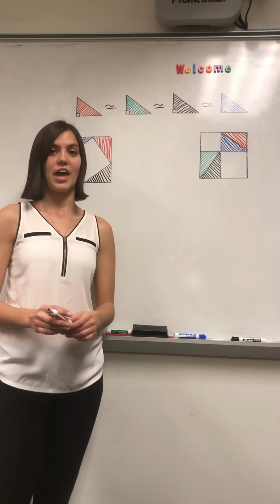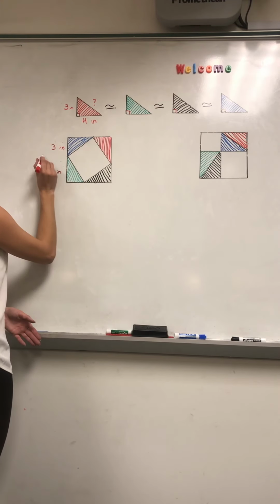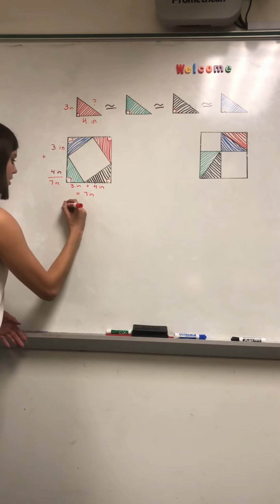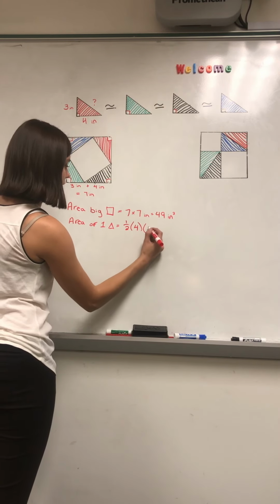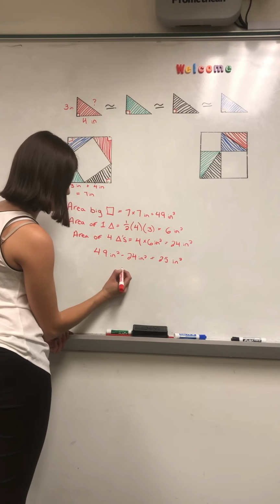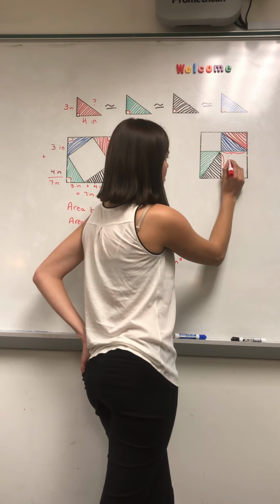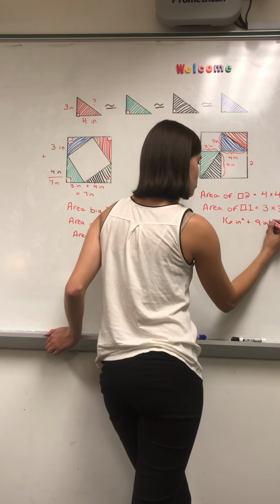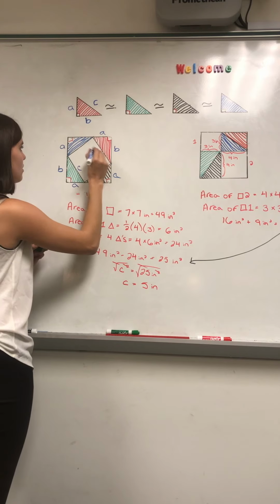Pythagorean’s Theorem: Proof